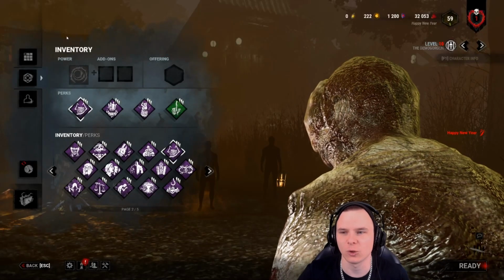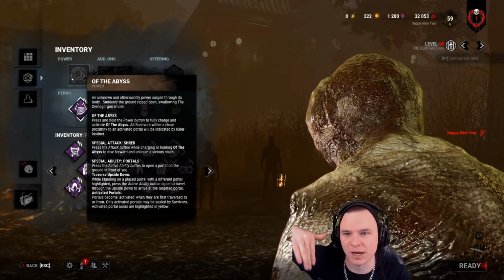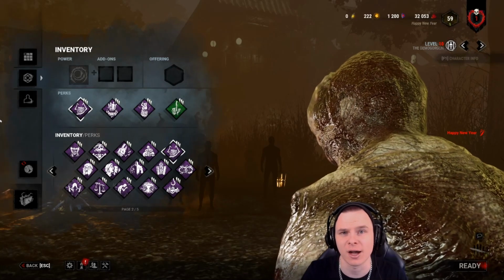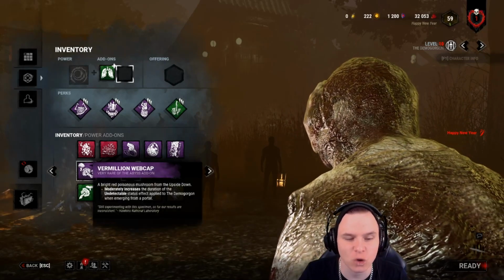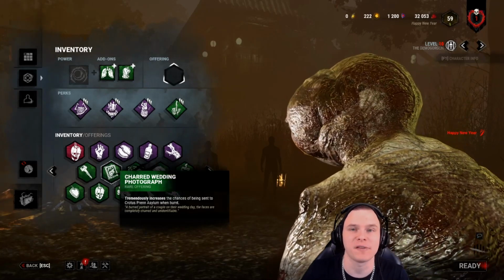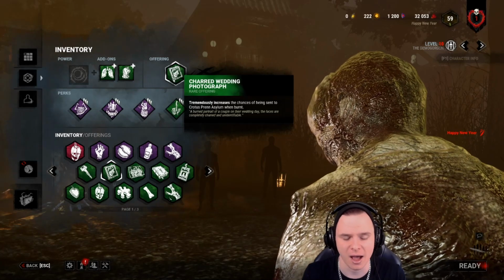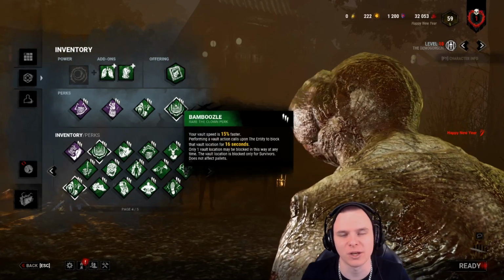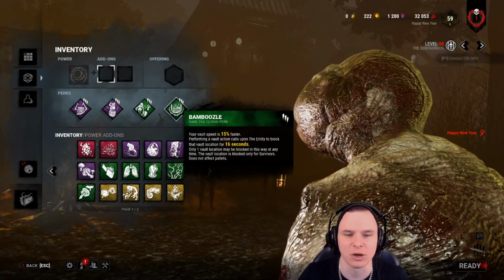NEW AND IMPROVED Demogorgon!